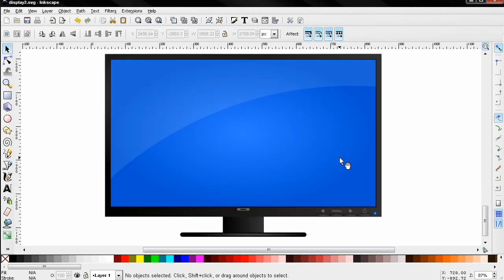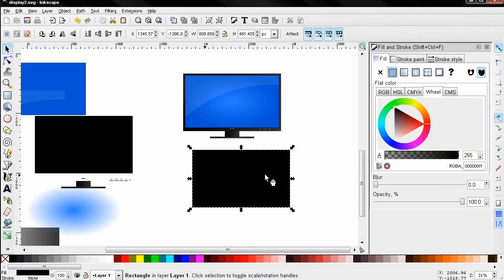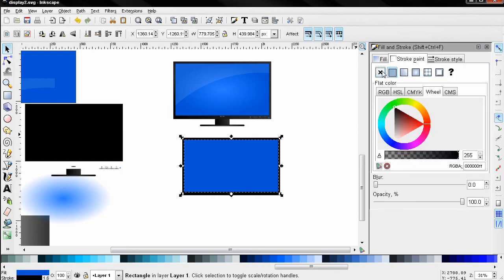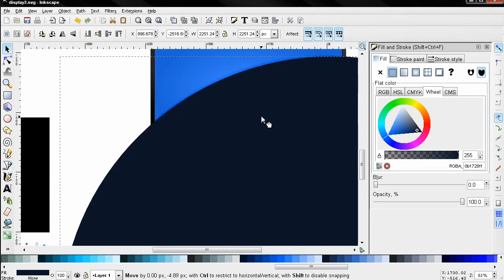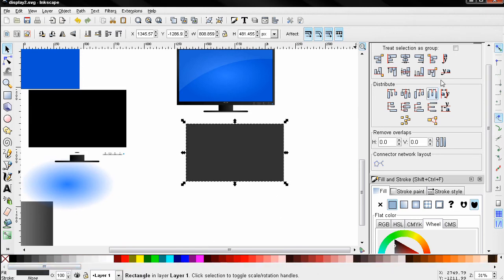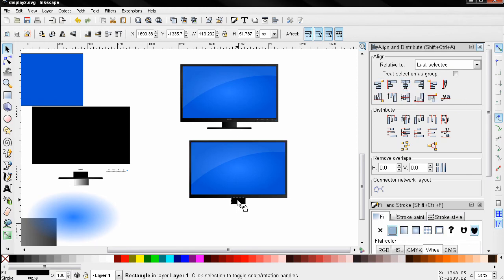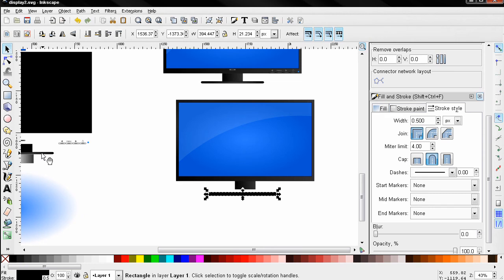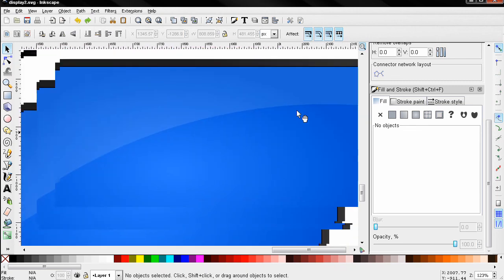Display Vector Graphic PART 1 - Inkscape Tutorial